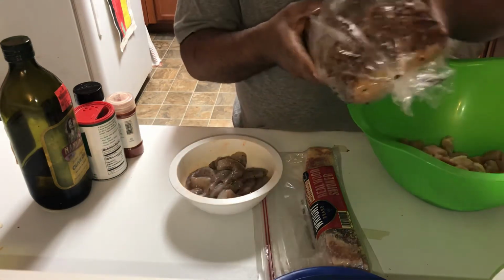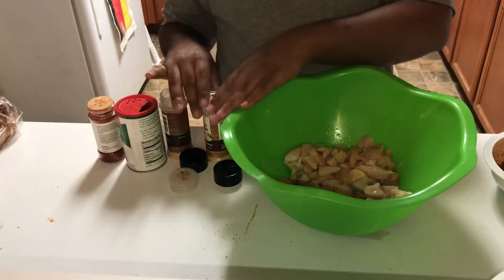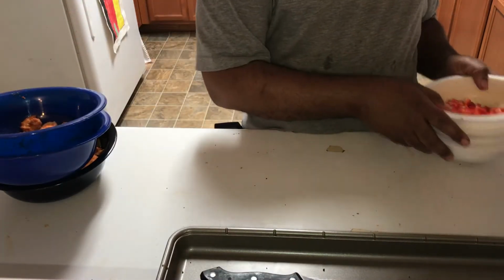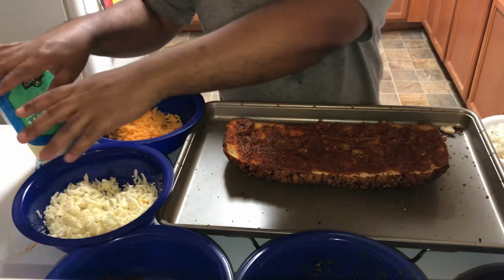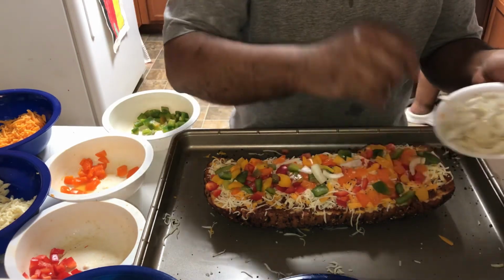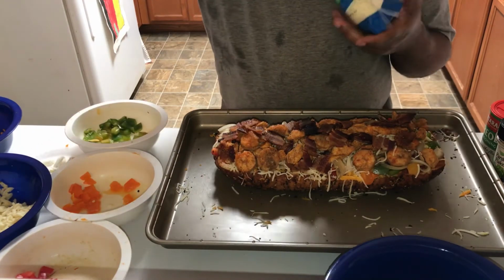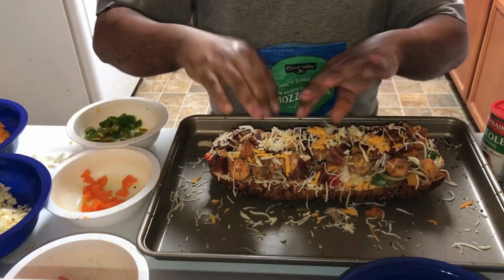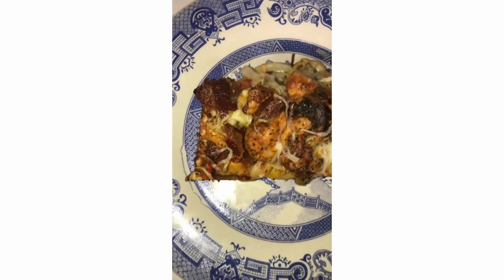How to make Italian Herb Bread Pizza w/ Chicken/Shrimp/Bacon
Hello there everybody, it's  the blind bearded chef Zeke     making something very tasty and easy today. I wanted  me some pizza  and did not want to take the time to make pizza dough. So,  I purchased an   Italian herb bread  loaf and made my own pizza with my own toppings that I like. You can customize this pizza anyway you want it. I hope you all enjoyed the recipe and the video. And go make you some. LOL.
Italian Herb Bread Pizza

Ingredients: 1 French bread or Italian herb loaf, 1 large    can  of marinara sauce (I made my own),2-3 chicken breast cubed, 1  pound  of Louisiana shrimp, 1 pound smoked applewood bacon, olive oil, fresh or canned sliced mushrooms, 1 small chopped  onion,  assorted diced bell peppers, 4 cheeses(mozzarella, mild cheddar, Pepper jack, Monterey Jack), onion powder, garlic powder, Zatarain's creole seasoning, smoked paprika.
Directions: preheat your oven to 400°.  Cut your bread in half  and place on a cookie sheet and let toast for 3 minutes. Meanwhile, season your chicken and shrimp in separate bowls. Season shrimp with 1 tablespoon olive oil,1 tsp Creole seasoning, 1/2 tsp smoke paprika, 1 tsp onion and garlic powder. Season chicken with 2 tablespoons olive oil,  1 tablespoon Zataran's    creole seasoning, 1 tsp smoked paprika, 1 tablespoon of onion and garlic powder. Place chicken, shrimp, and bacon in three separate baking pans because they will   all come out of oven  at different times. Shrimp 3-4 minutes, ￼ chicken 10-15 minutes, bacon 5-8 minutes. After  the bread and  toppings of your choice  is ready, now  assemble and  layer your pizza. Start with your marinara sauce, then your cheeses, add your vegetables, then add another layer of cheeses, next add your meat toppings, and finally add just a little more cheese on top and sprinkle a   little parsley.
Let bake for 15 minutes at 400° or until all your cheeses melt. I hope you all enjoy this recipe and the video recipe. This is something that you can do for the kids and they will enjoy it also. God bless and take care. The blind bearded chef, Zeke. 🍕🍕🍕🍕😋😋